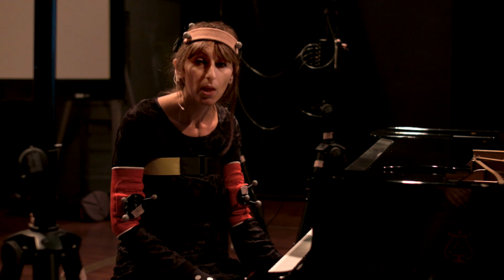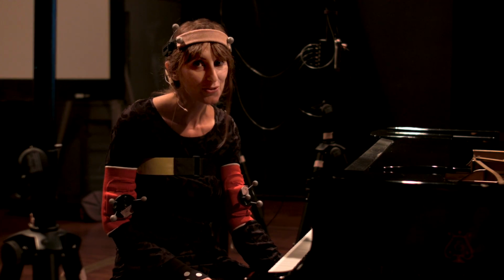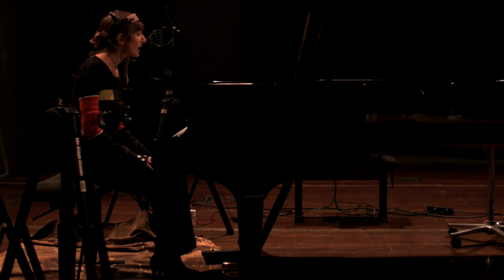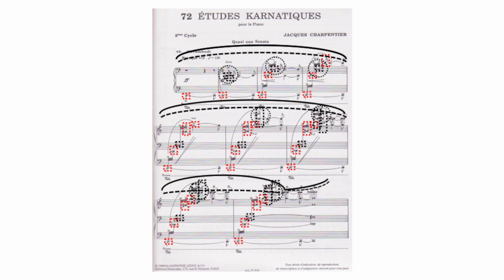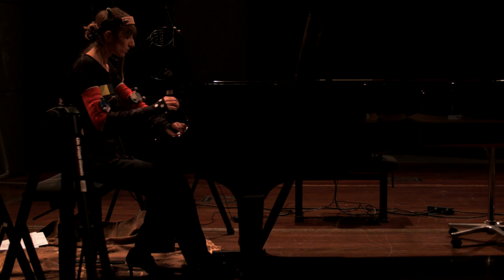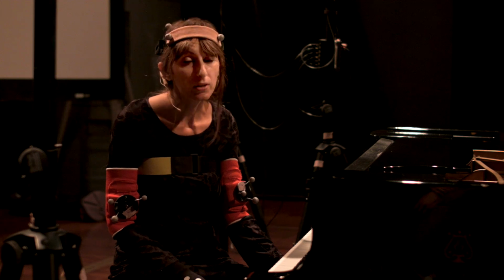Giusy Caruso in "Music Performance Analysis using the Motion Capture System" - EXPERIMENT REPORTAGE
The artistic research project proposed by Giusy Caruso involves an investigation on her piano performance practice of the 8th cycle from "72 Etudes Karnatiques pour piano" by the French composer Jacques Charpentier (1933) while embracing the sphere of embodied music cognition, specifically the correlation between intentionality and musical gestures. The challenge is to examine how in musical interpretation the cultural background and the practical experiences lead the performers’ intentions, expressive sensitivities and gestures, assessed in this case study through the implementation of South Indian Music competences (i.e. Karnatic Music).By interweaving a phenomenological approach and a Motion Capture analysis, the aim is to investigate gestures as vehicle of musical intentionality.